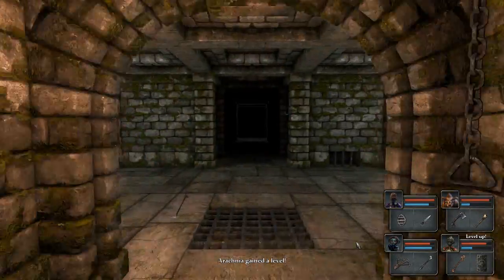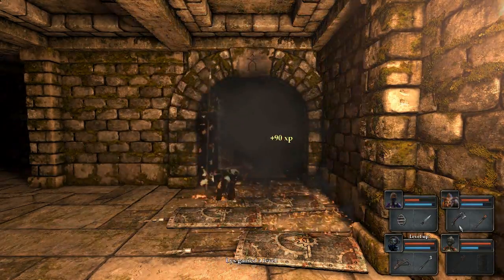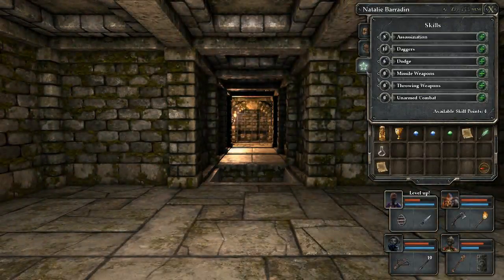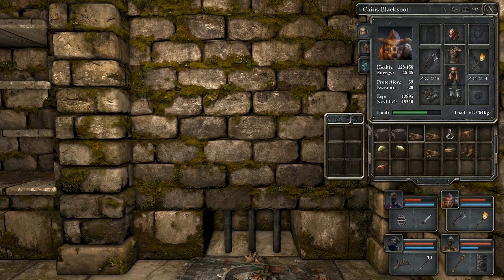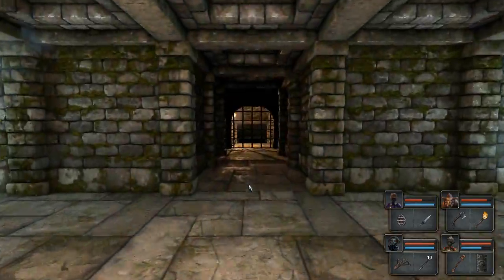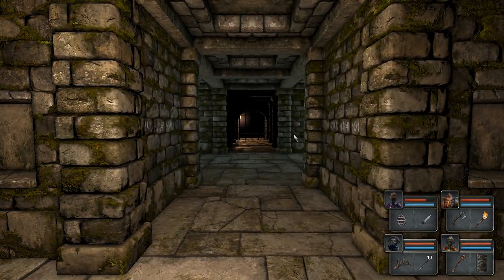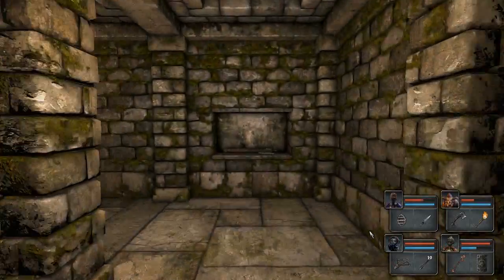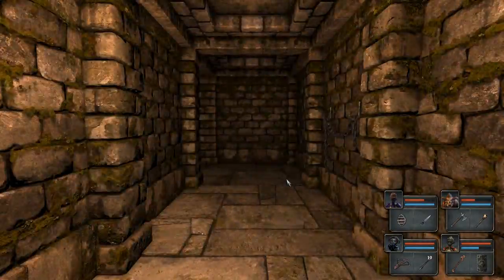Legend of Grimrock, P13 - The Catacombs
Finishing up the fourth floor here, with one of the more difficult areas if you're not prepared for it, plus the large puzzle in the main chamber. Enjoy!